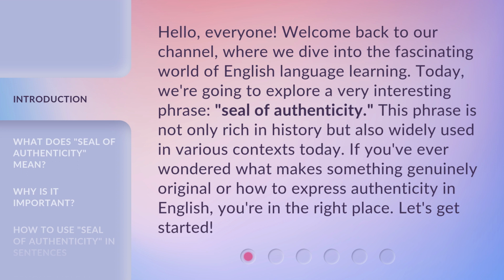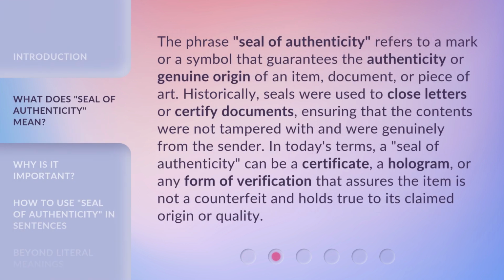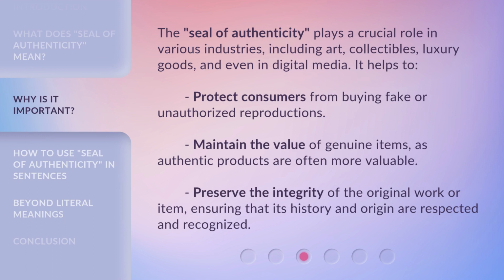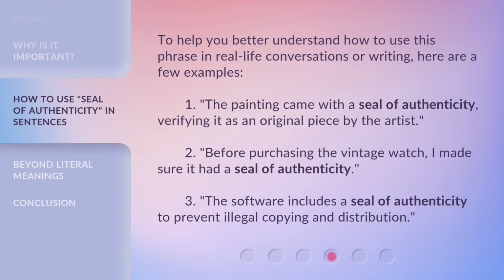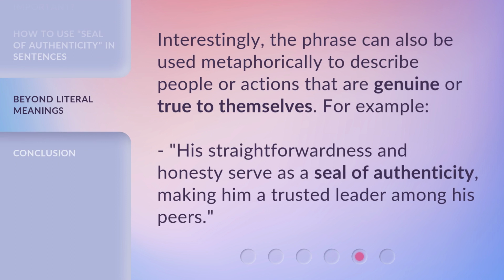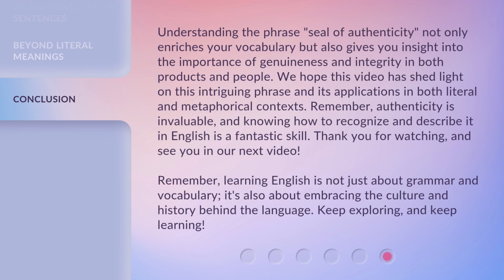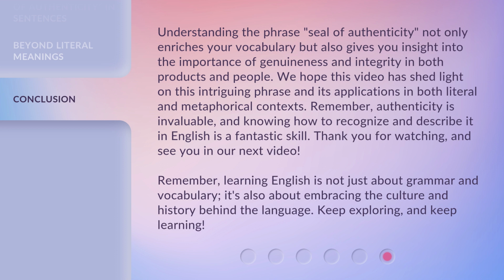Unlocking the Meaning of "Seal of Authenticity"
Cracking the Code: Unlocking the Meaning of 'Seal of Authenticity' • Discover the secrets behind the 'Seal of Authenticity' and learn how to spot genuine products from imitations. Uncover the truth behind this important symbol in the world of authenticity and quality assurance.

00:00 • Introduction - Unlocking the Meaning of "Seal of Authenticity"
00:39 • What Does "Seal of Authenticity" Mean?
01:18 • Why is it Important?
01:52 • How to Use "Seal of Authenticity" in Sentences
02:23 • Beyond Literal Meanings